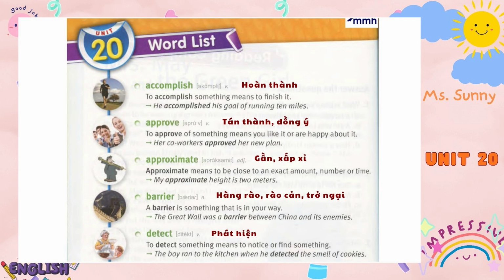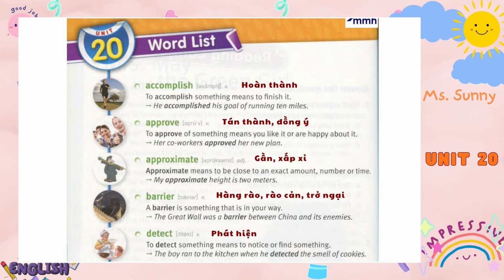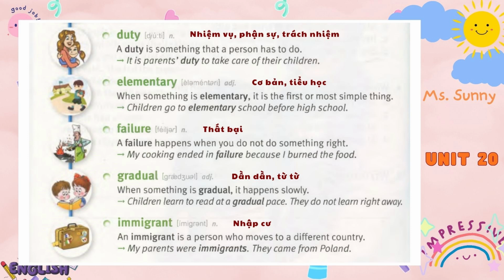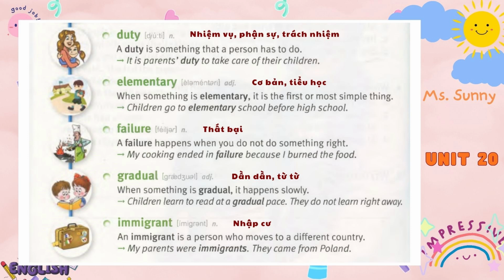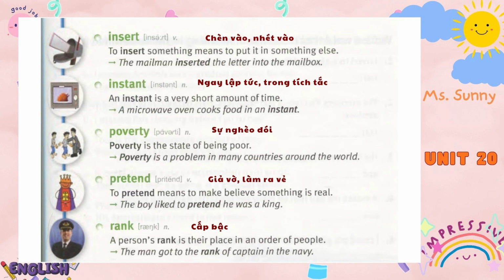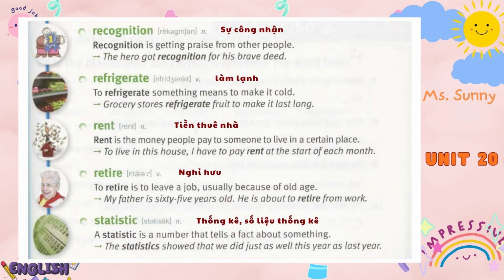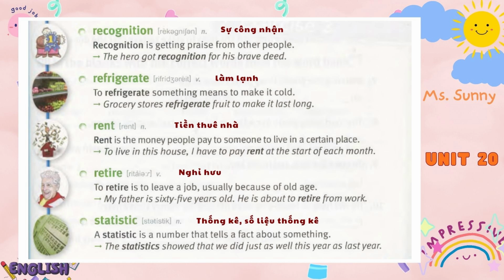4000 Essential English Words 2 - Unit 20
4000 Essential English Words (Book 2)

Welcome to 4000 Essential English Words – Book 2! This audio track will support your vocabulary learning and help you master English step by step.

📖 What’s Inside?

Carefully selected essential words for daily English use

Short passages and stories to make learning natural and fun

Clear examples showing how each word is used in real contexts

Practice activities to review and remember vocabulary

🎯 Why 4000 Essential English Words – Book 2?

This book is designed for learners who already know basic words and want to expand their vocabulary further.
It provides clear definitions, sample sentences, and engaging reading texts to help you understand and use new words confidently.

Whether you are preparing for exams, studying at school, or improving your English for daily life, this series gives you the tools to build a strong vocabulary foundation.

Step by step, Book 2 will guide you toward becoming a more fluent and confident English user.